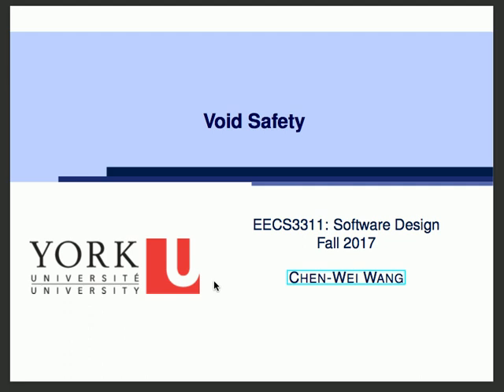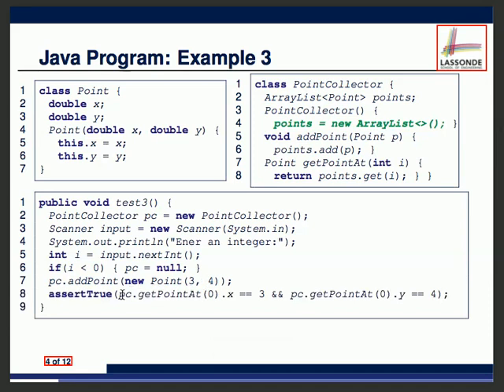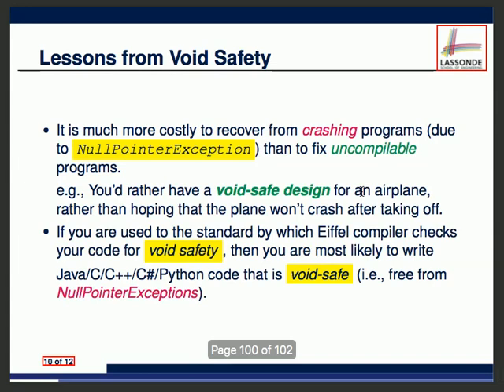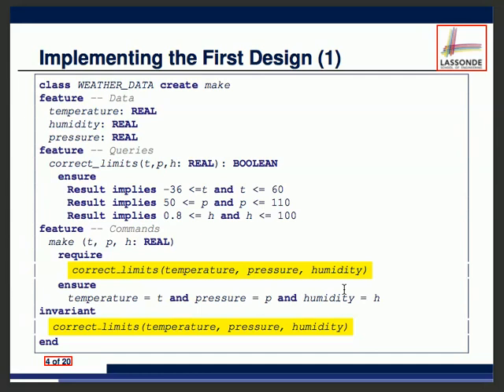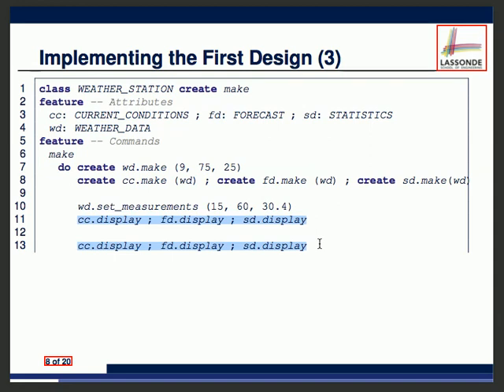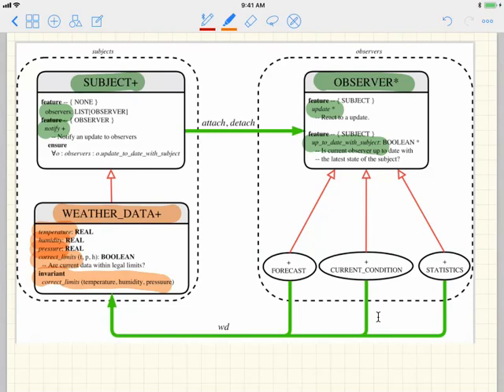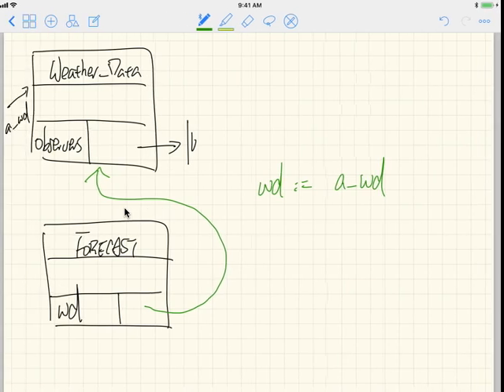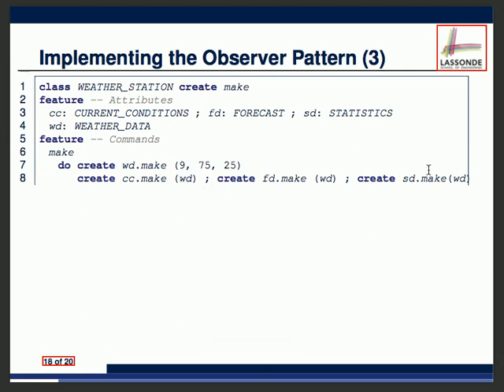EECS3311 2017 11 13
- Void Safety
- Observer Pattern